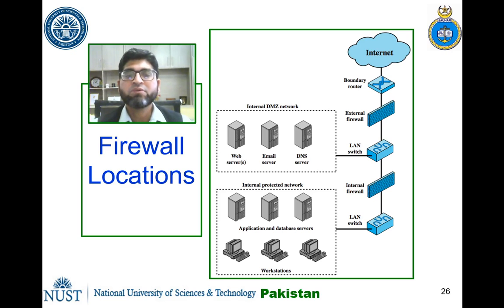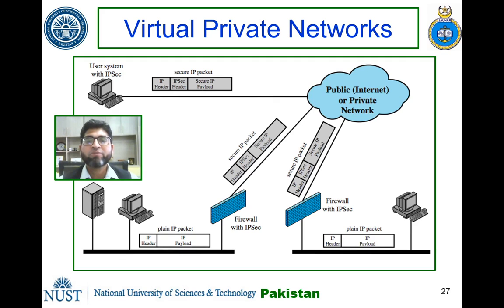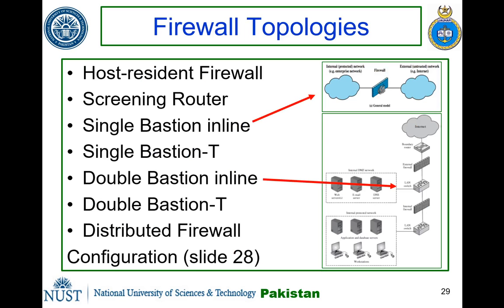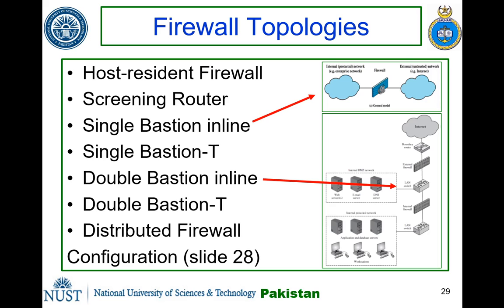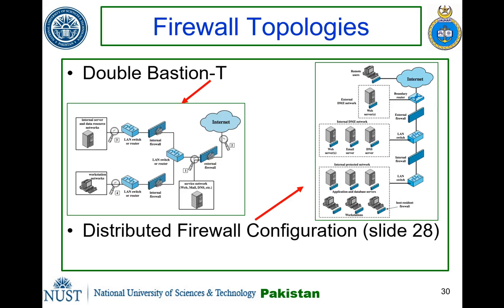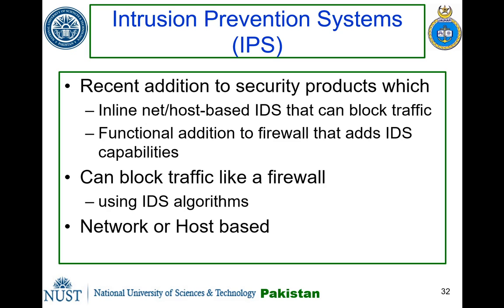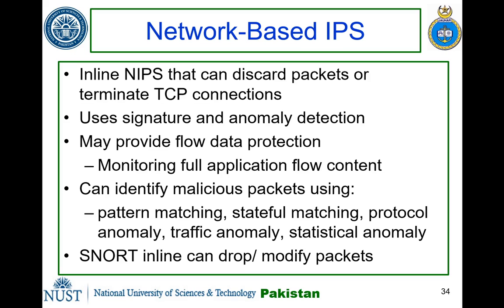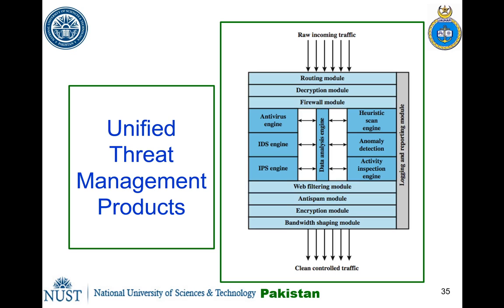CompSec Chapter9 FW IPS 13May20 Part2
This video is an educational video and is part of MS Cyber Security curriculum at NUST-PNEC. Due to COVID-19 pandemic, NUST has adopted blended online education techniques to facilitate the students and continue uninterrupted education services to its students. I hope it will help the MS Cyber Security students in particular and others in general to equip them with requisite Computer Security knowledge.